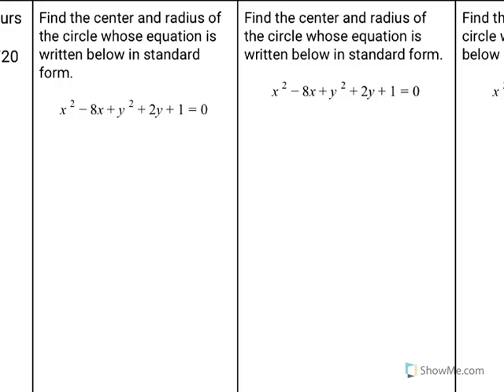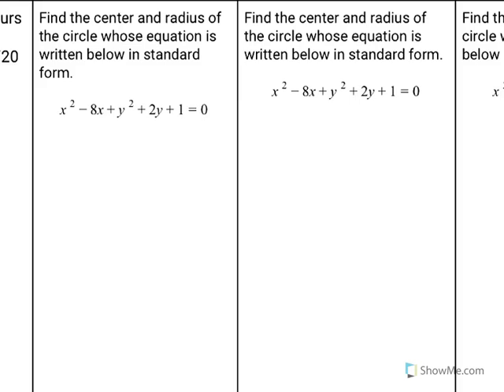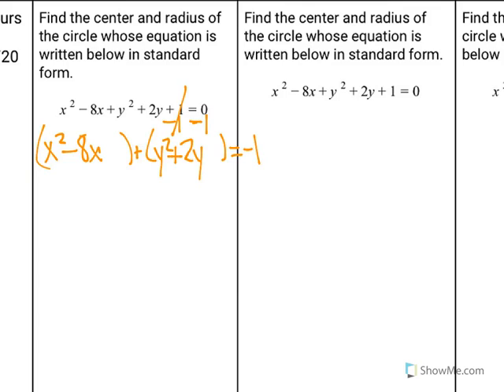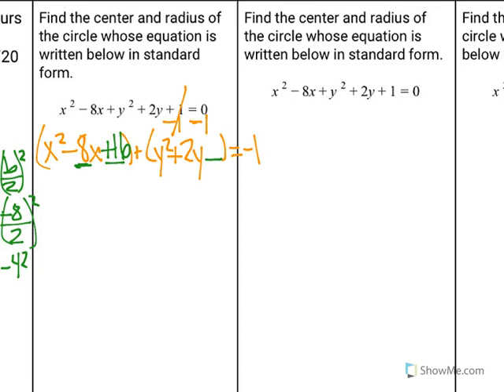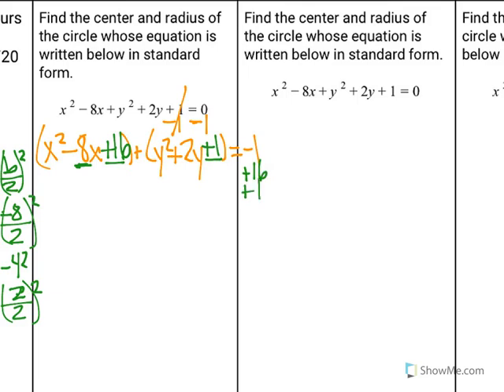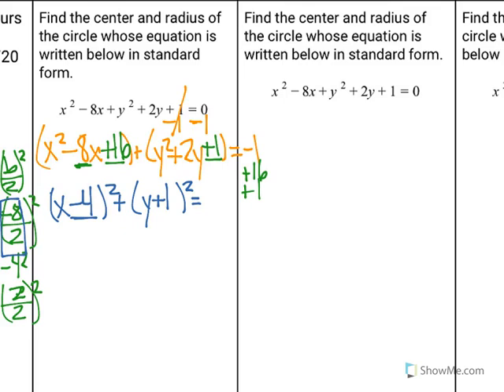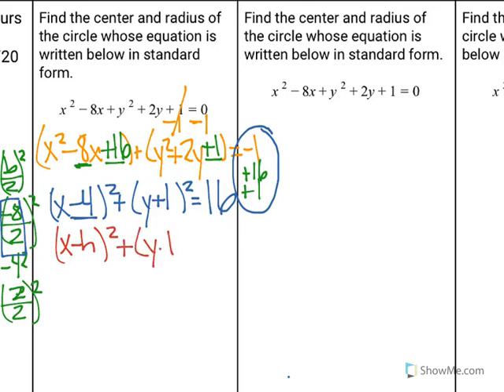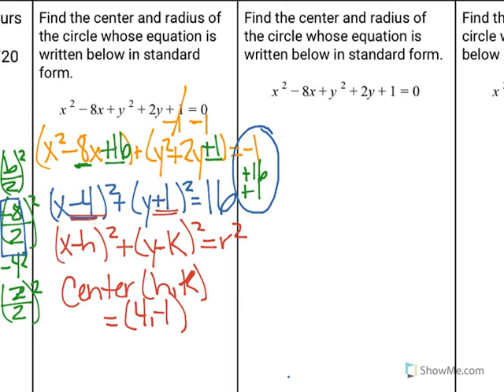Math 3 9/20